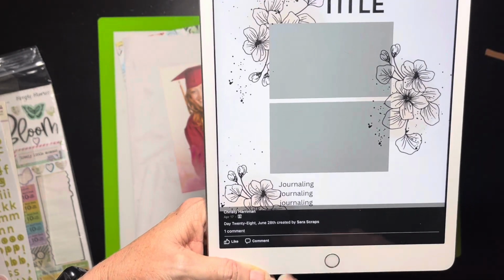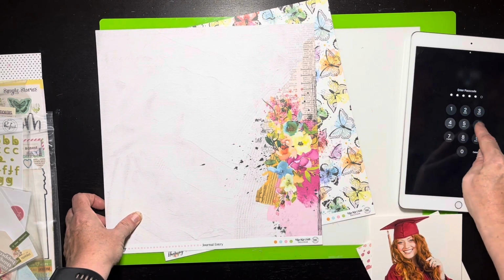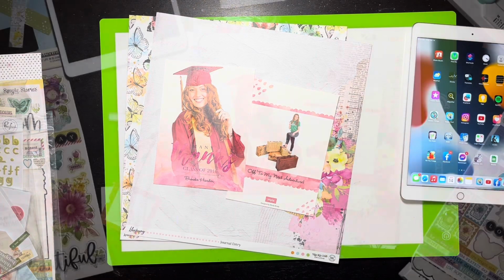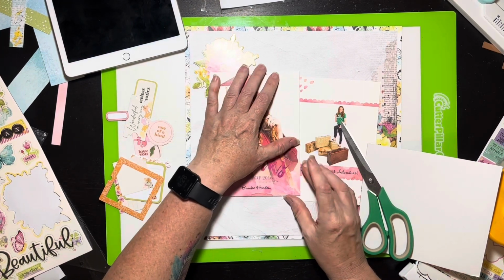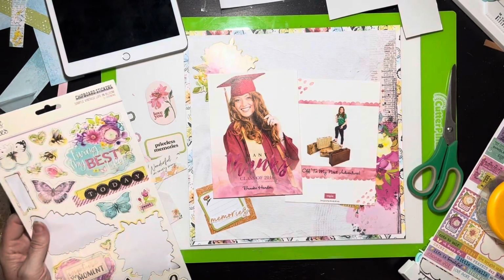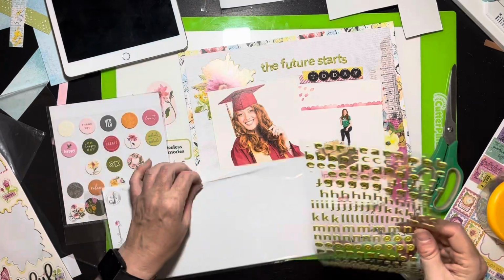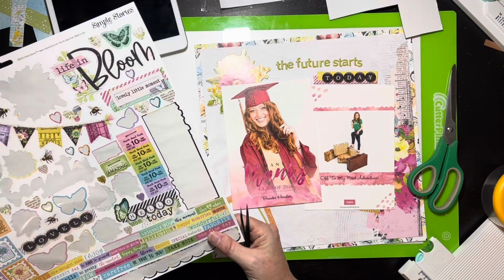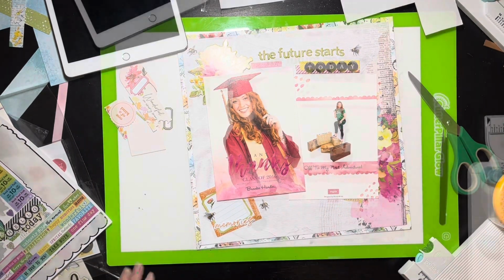30dscbl12 Day 28 “The Future Starts Today”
Playlist for everyone playing along!